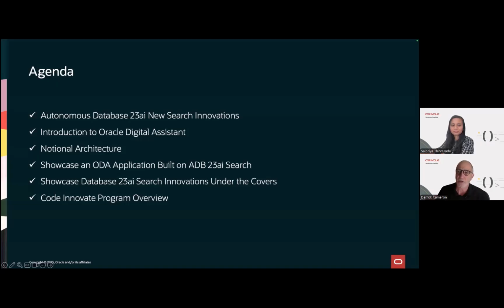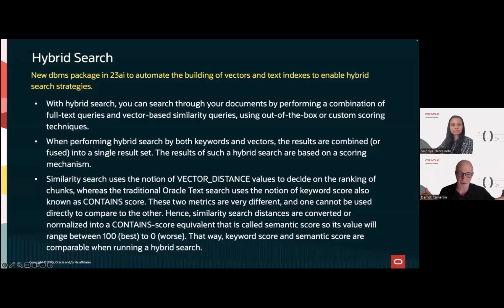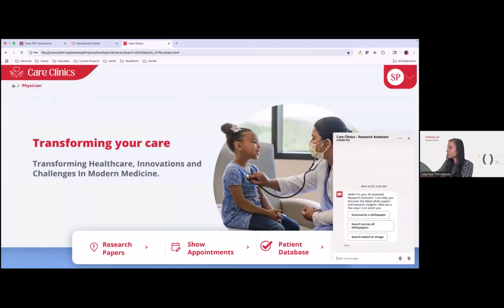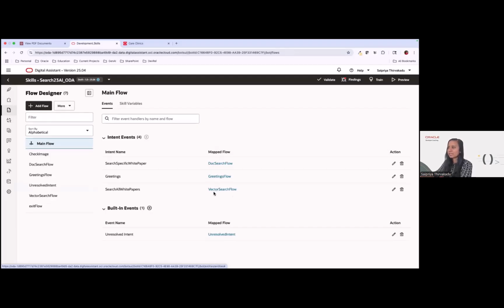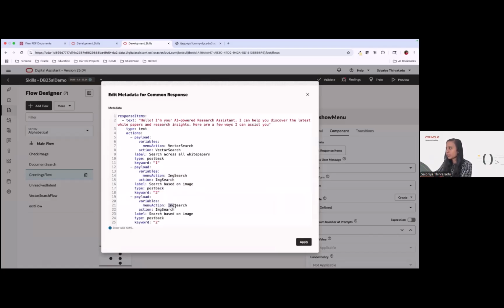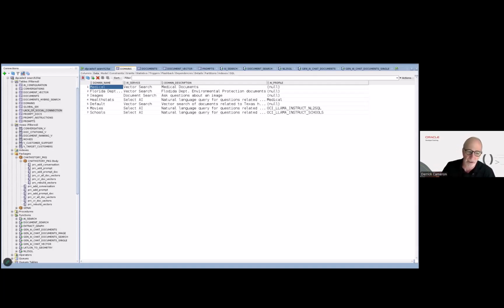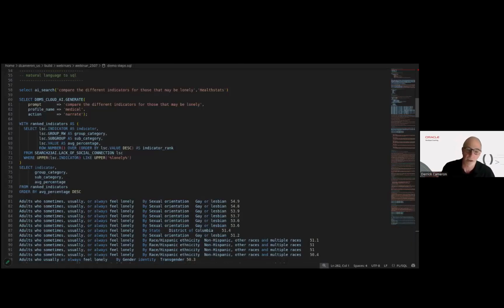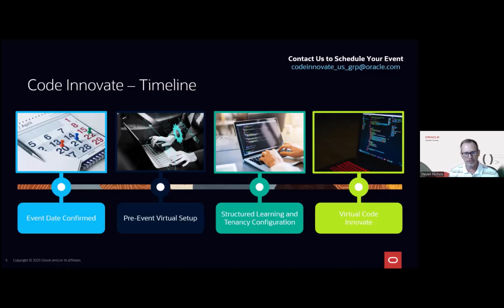Learn How Conversational AI Meets Intelligent Search: Oracle ODA & 23ai in Action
Oracle Digital Assistant (ODA) leverages Conversational AI and Natural Language Processing (NLP) to accurately interpret user intent, deliver intelligent responses, and seamlessly connect with backend systems. Join us for an exclusive webinar to discover how Oracle Digital Assistant and the latest advancements in Oracle Database 23ai are revolutionizing the way businesses engage with users and interact with data.

What you'll learn - dive into the innovative capabilities of Oracle Database 23ai, built to make data access faster, smarter, and more intuitive:

* Ubiquitous Search
* Vector Search
* Natural Language to SQL
* Document & Hybrid Search
* Real-world examples showcasing integrated use of these capabilities

Watch a live demo on how to integrate Oracle Digital Assistant with these advanced search features—empowering users to ask questions in natural language while the backend complexity remains fully abstracted.

- Introducing Select AI - A new way to talk to and converse with your Oracle Autonomous Database